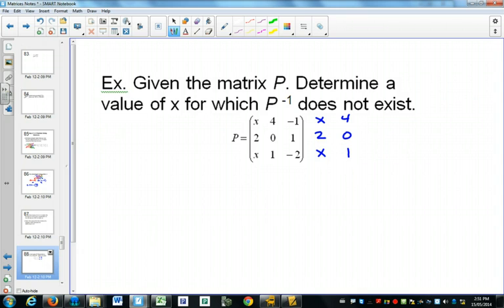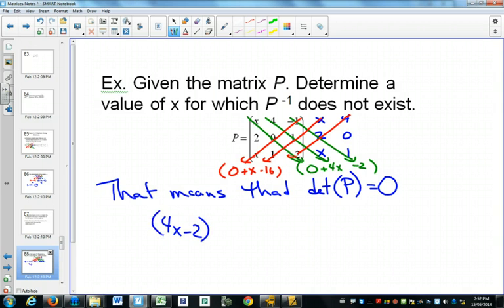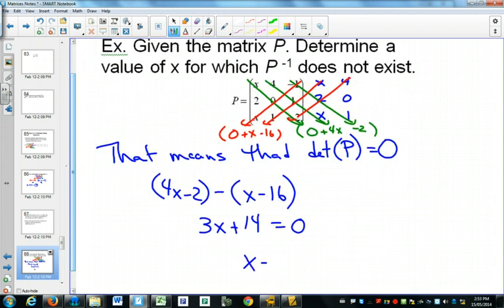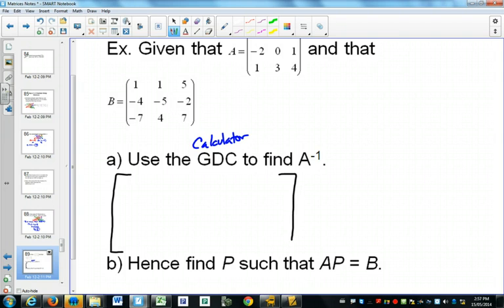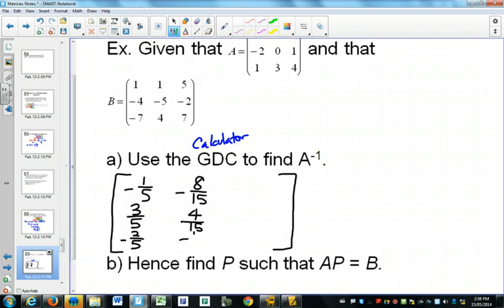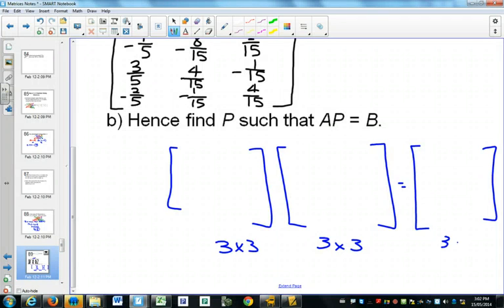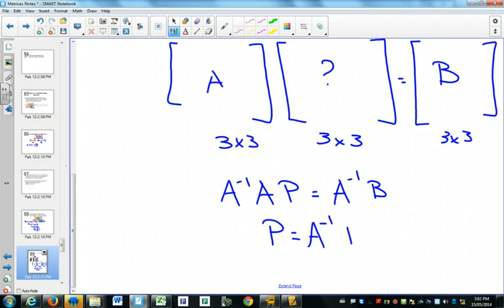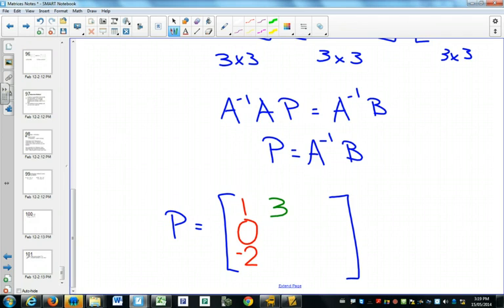MA45S Solving 3x3 with the inverse matrix 1